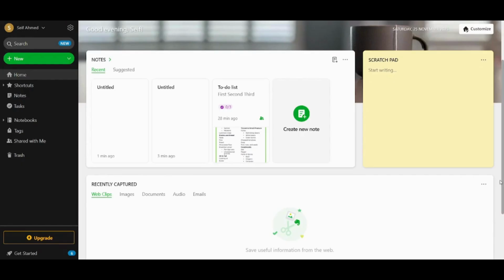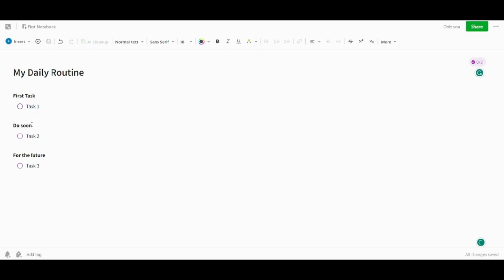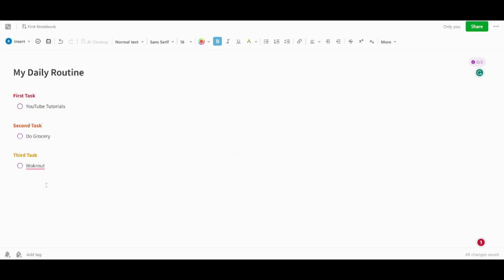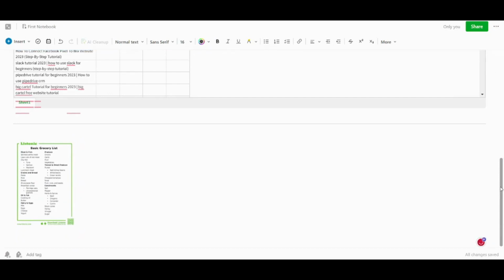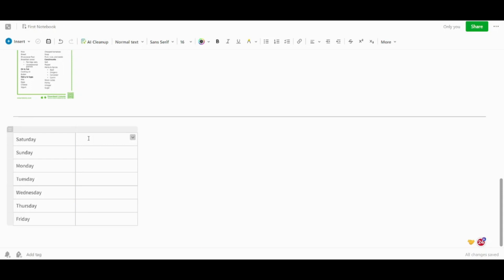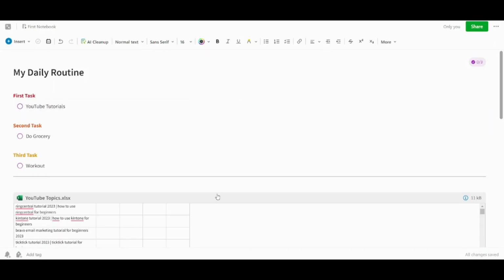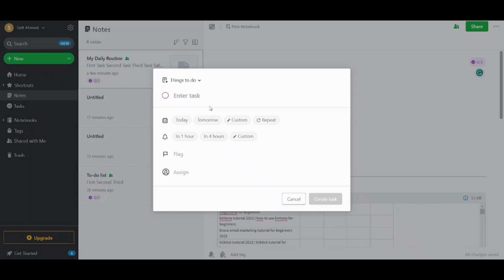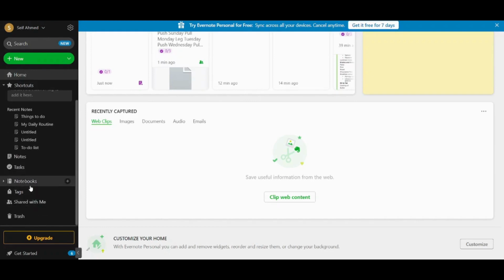Evernote tutorial for beginners 2024 | How to use evernote (Step-By-Step Tutorial)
Embark on a journey of digital organization and productivity with our enlightening Evernote tutorial for beginners 2024 and uncover the nuances of how to use Evernote 2024! 📝🚀 In this tutorial, we guide you through the fundamentals of Evernote, a versatile note-taking app designed to streamline your thoughts and ideas. From creating and organizing notes to utilizing tags and notebooks effectively, we cover the essentials for beginners diving into Evernote's world. Stay ahead in 2024 by mastering the art of digital note-taking and organization.

Whether you're a student, professional, or someone seeking a reliable tool for daily tasks, this tutorial provides valuable insights tailored for beginners. Join us as we explore Evernote's features and functionalities, making your journey into digital productivity both enjoyable and efficient. Enhance your organizational skills, boost your productivity, and make the most of Evernote in the upcoming year.

0:00 - Intro
0:23 - Dashboard
0:38 - How To Use Evernote 2024
8:07 - Conclusion